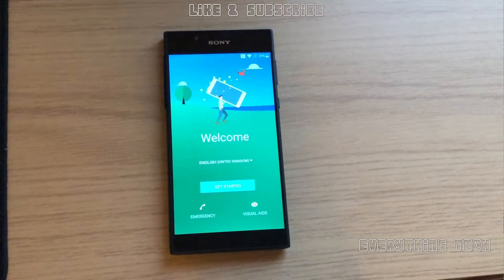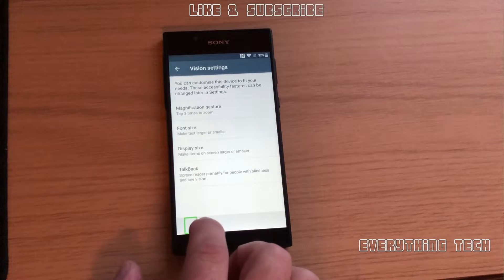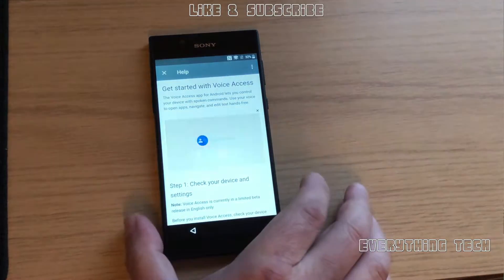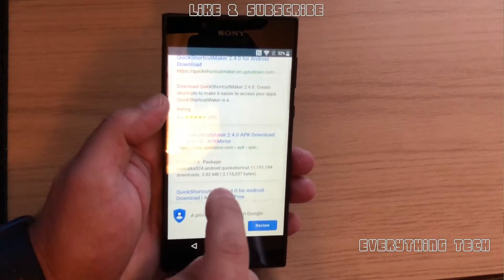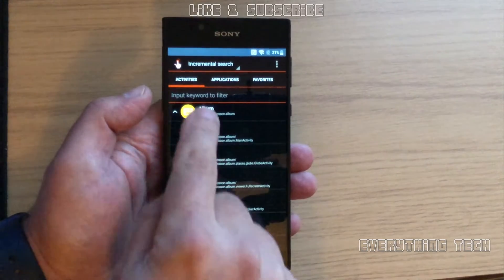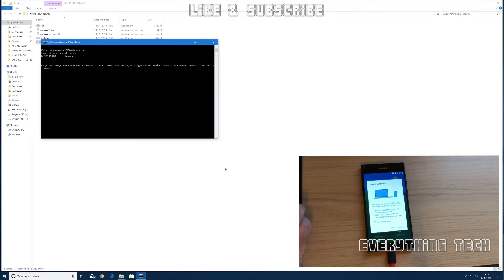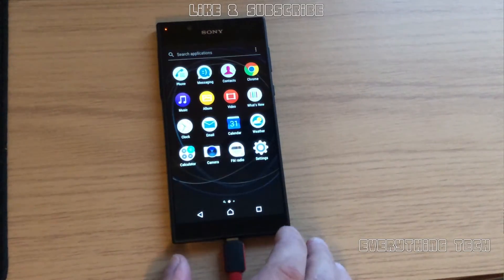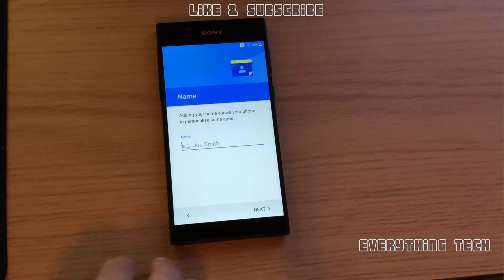Sony Xperia L1 FRP Bypass (Sep 2018) | G3311 | Easy Guide | Android 7.0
Sony Xperia L1 FRP Bypass Aug 2018 G3311 Easy Guide Android 7.0 | FAST DOWNLOAD LINKS